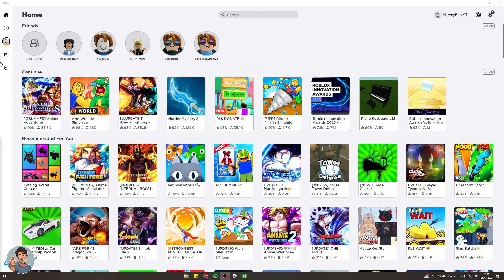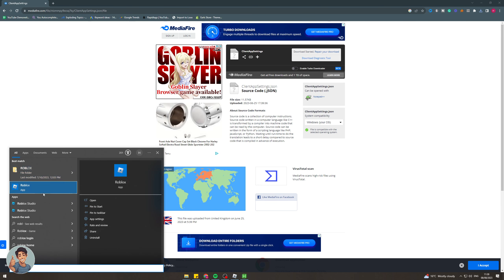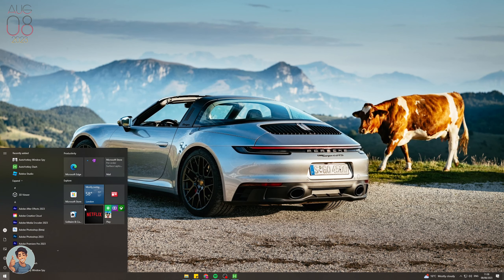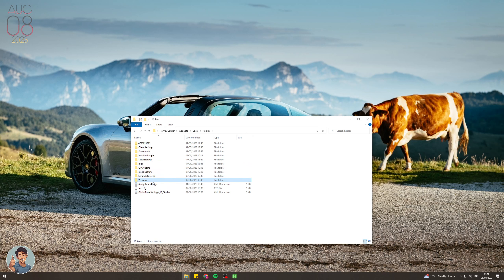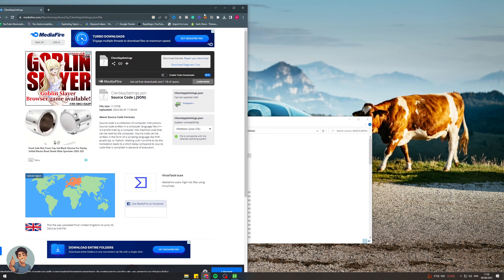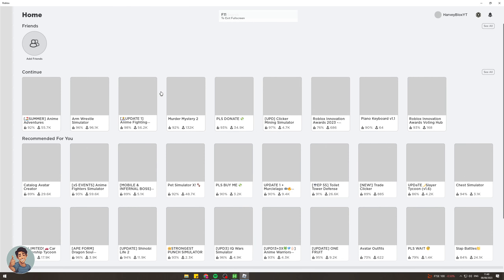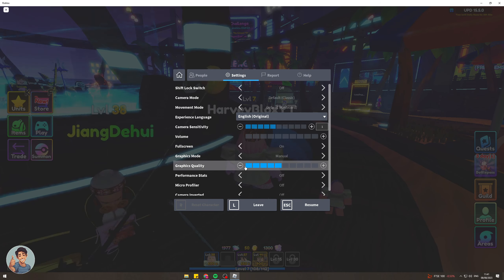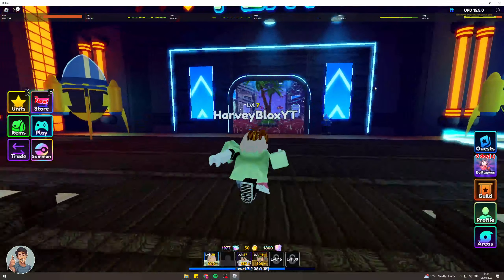How To DOUBLE Your FPS In ROBLOX (Boost Roblox FPS!)